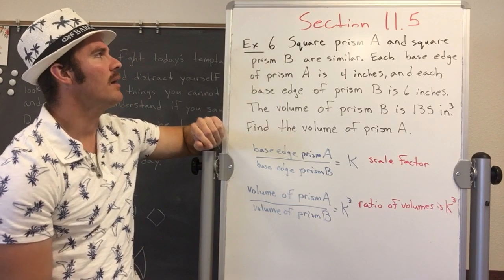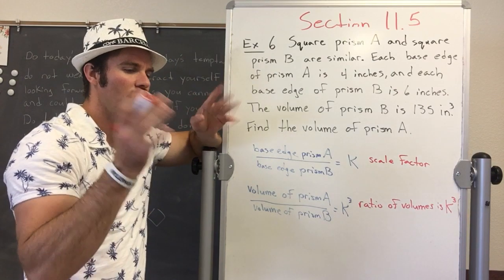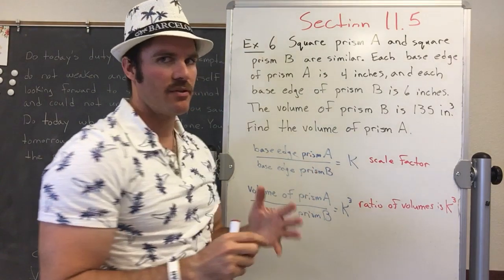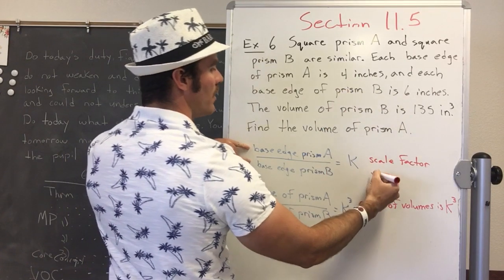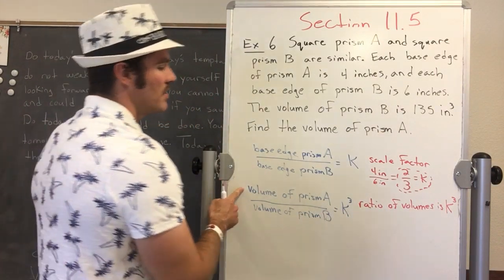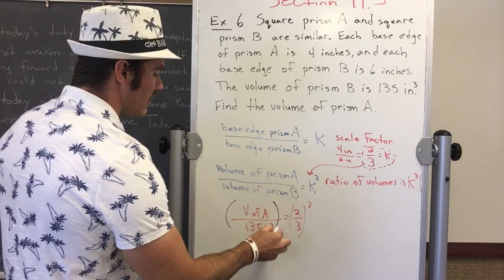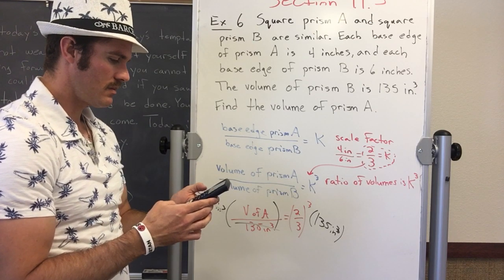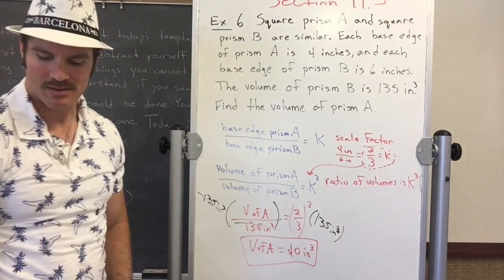11.5 ex 6